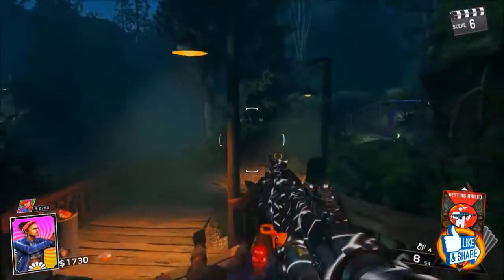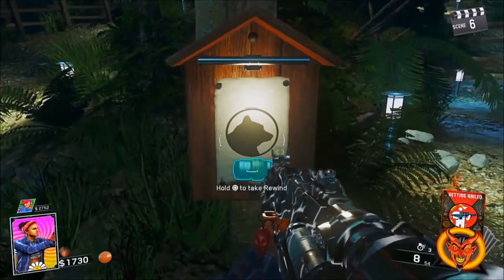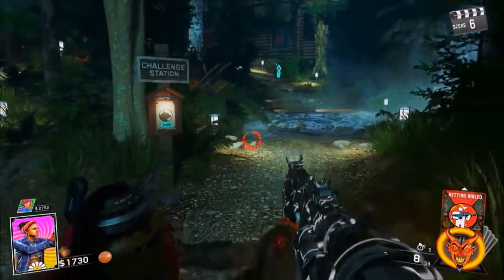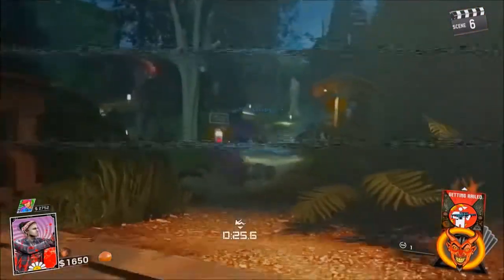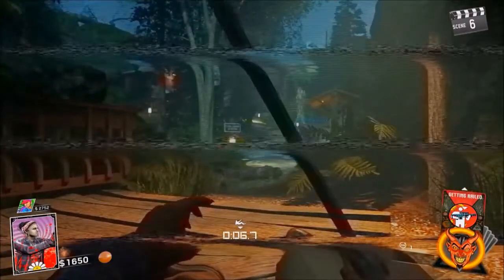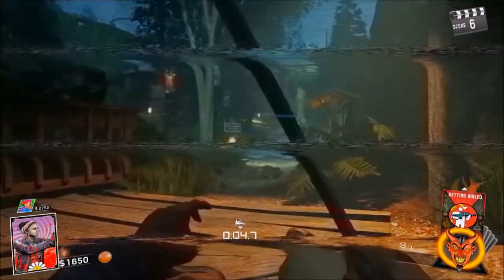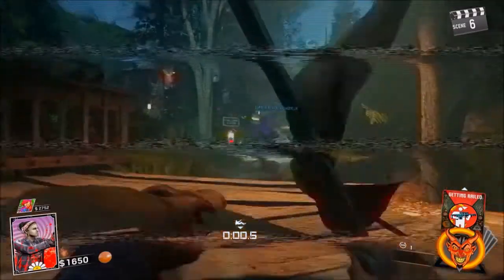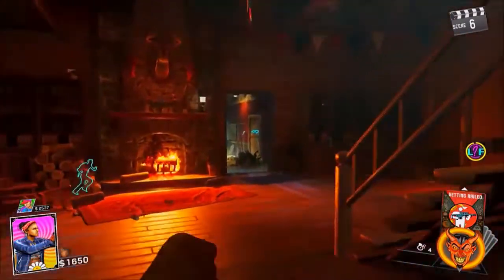NEW Rave in Redwoods Glitches: New Method! How To Take No Damage - Cod Infinite Warfare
If you see this comment Comment “BEST TUTORIAL ever ”

Good luck getting to high rounds ! :D